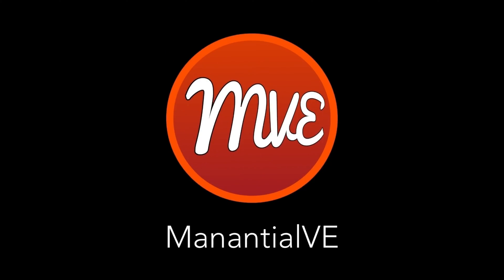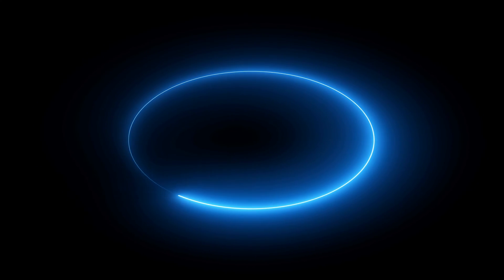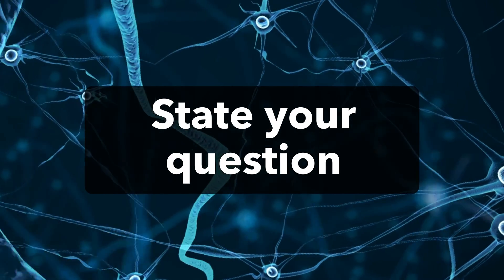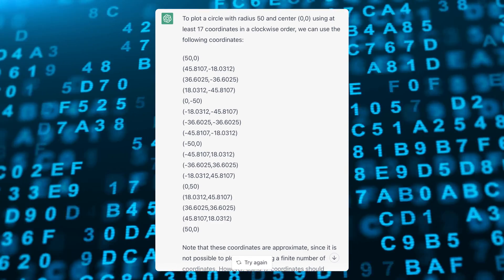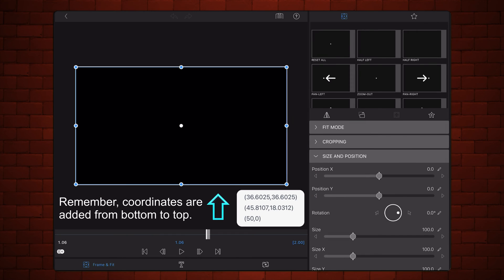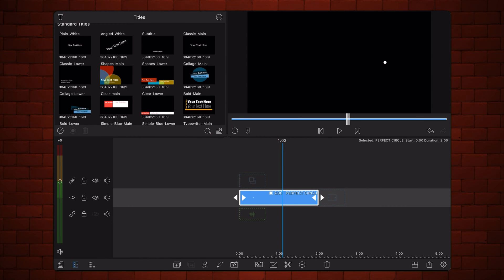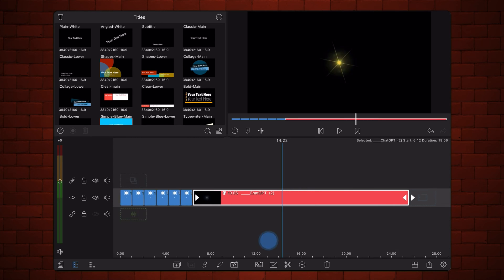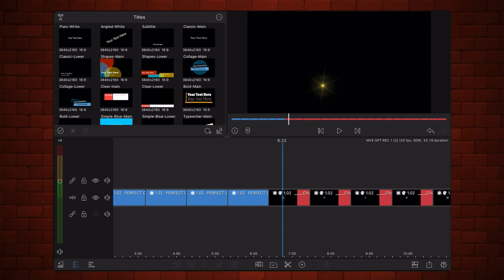Create Animations in LumaFusion Faster with ChatGPT - Tutorial (iOS, Android, ChromeOS)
Create Animations in LumaFusion Faster with ChatGPT - Tutorial

This tutorial will show you how to fast track your Animations in LumaFusion using ChatGPT.
ChatGPT is an artificial intelligence chat bot with a large language model that is designed for conversational text. It's been trained on a vast amount of text data, enabling it to understand the nuances of language and generate appropriate responses to unstructured text requests.
The goal for this tutorial is to describe an animation to  ChatGPT and let it create the keyframes that form the animation path.

Search also by:
ChatGPT
LumaFusion
LumaFusion AI
LumaFusion Keyframes
LumaFusion Animations
LumaFusion Visual Effects
LumaFusion Tutorial
LumaFusion VFX
LumaFusion Tips
Video Editing
LumaFusion Tutorial
LumaFusion Animations
Mobile Video Editing
AI
Artificial Intelligence
OpenAI
LumaFusion Titles

Chapters:
00:00 What is ChatGPT
00:28 The goal
01:06 Stating your question
01:55 ChatGPT question and results
03:19 Results in LumaFusion
05:05 Using the animation
06:35 Another example
06:47 Song to LumaFusion by ChatGPT